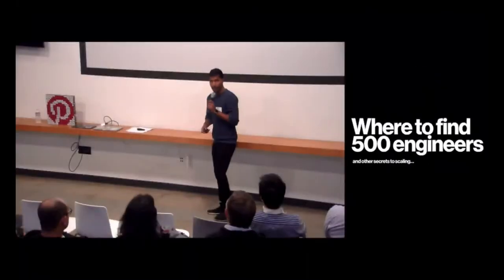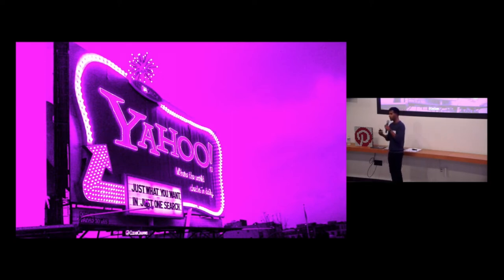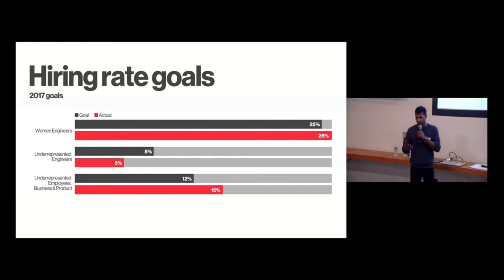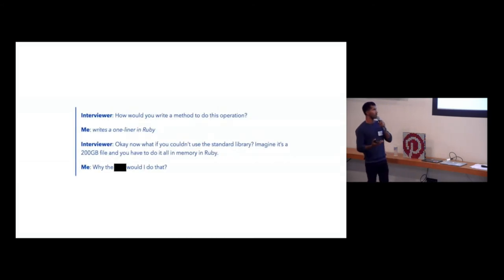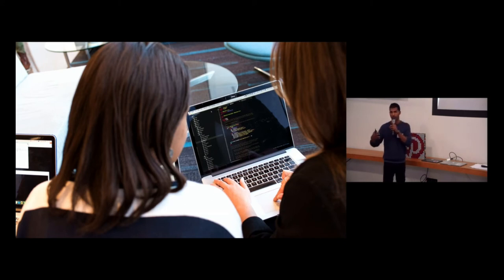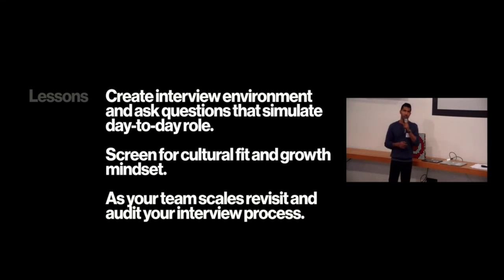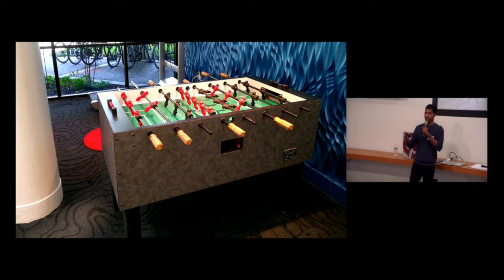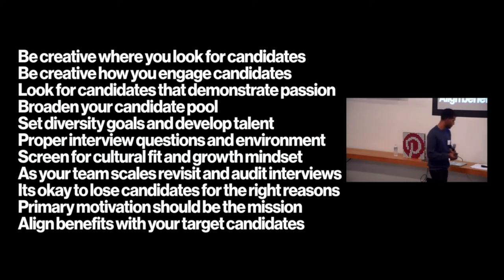Where to Find 500 Engineers and Other Secrets to Scaling with Naveen Gavini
In this talk, Naveen Gavini, Head of Product Engineering @ Pinterest will share some of the unique lessons he’s learned in finding great candidates in a crazy competitive market - all while scaling a hyper-growth company. He’ll share the secrets to scaling he’s learned over the past 6.5 years while growing Pinterest’s engineering team from less than 10 to over 500 software engineers.

Naveen Gavini - Head of Design & User Experience @ Pinterest

Naveen Gavini is the Head of Product Engineering at Pinterest, where he oversees the engineering efforts across all of Pinterest’s consumer products. As one of Pinterest’s earliest engineers, he guided the team through their transition to mobile, building their first mobile app and transitioning the usage from 20 to 80% mobile in just one year. Since then, he’s helped scale the company, pioneering a completely product-focused engineering team. Prior to Pinterest, Naveen was an engineer at Yahoo! where he worked on a number of their consumer applications. An entrepreneur at heart, Naveen advises and invests in startups in his spare time. Naveen has a bachelor’s degree in Computer Science and Computer Engineering from Rutgers University.

📫 Sign up to our email list for more news, videos, podcasts, events and other updates

🙌 Interested in expanding your learning and network curated and exclusive to engineering leaders?

🎧 We also have a great podcast where we interview some of the best engineering leaders

🤔 Did you know we host a conference every year?